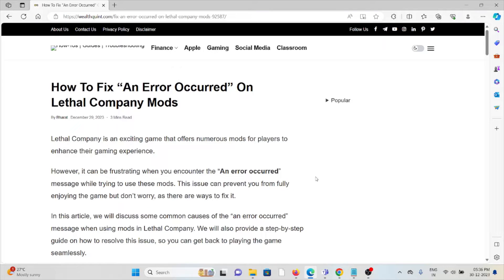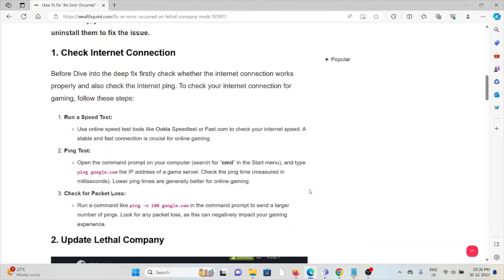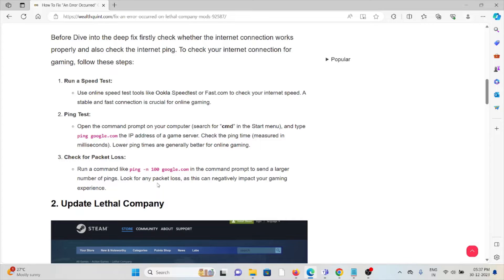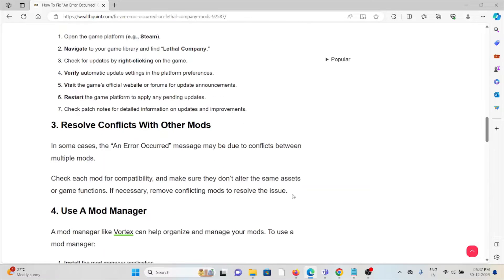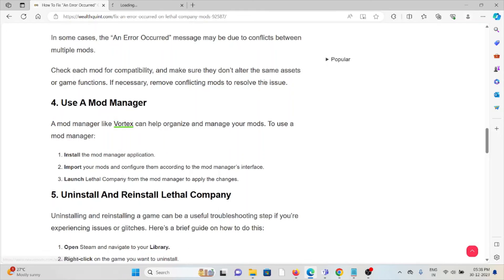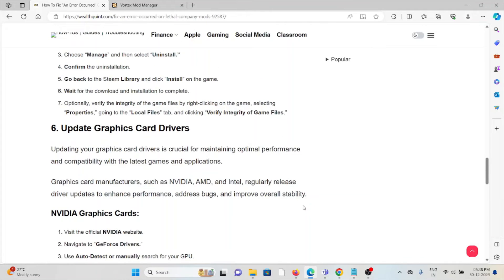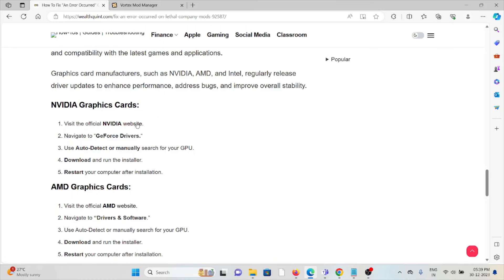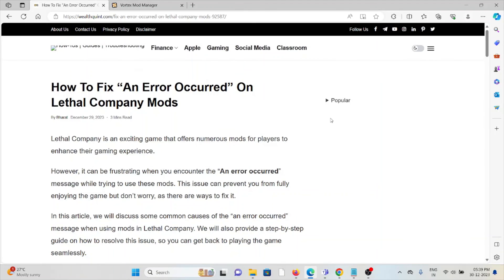How To Fix “An Error Occurred” On Lethal Company Mods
Lethal Company is an exciting game that offers numerous mods for players to enhance their gaming experience.However, it can be frustrating when you encounter the “An error occurred” message while trying to use these mods. This issue can prevent you from fully enjoying the game but don’t worry, as there are ways to fix it.In this article, we will discuss some common causes of the “an error occurred” message when using mods in Lethal Company. We will also provide a step-by-step guide on how to resolve this issue, so you can get back to playing the game seamlessly.

0:00 Introduction
0:28 Solution 1:Check Internet Connection
1:10 Solution 2:Update Lethal Company
1:39 Solution 3:Resolve Conflicts With Other Mods
2:00 Solution 4:Use A Mod Manager
2:17 Solution 5:Uninstall And Reinstall Lethal Company
2:33 Solution 6:Update Graphics Card Drivers
3:21 Solution 7:Contact Lethal Company Support Team